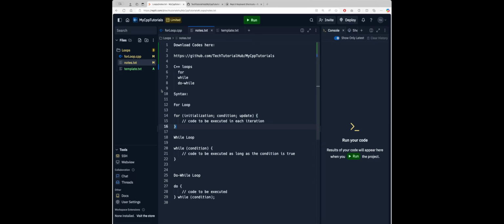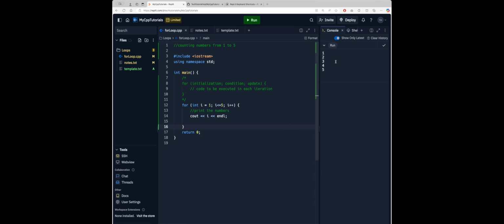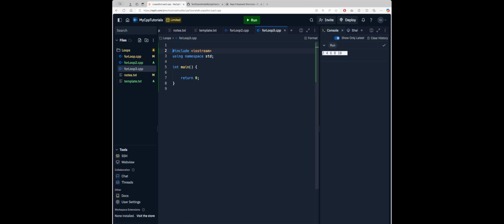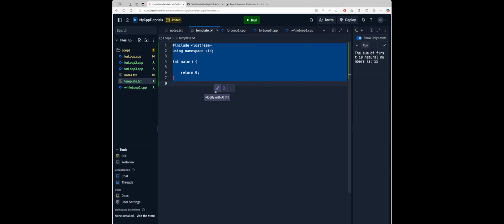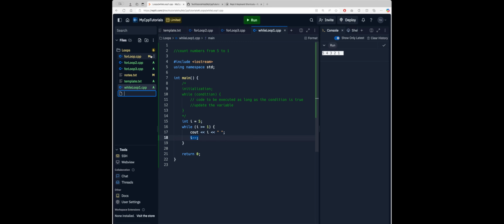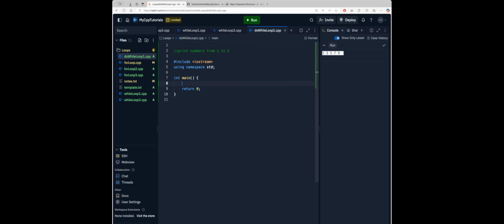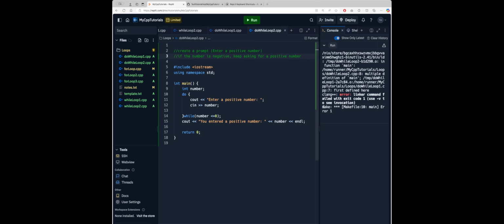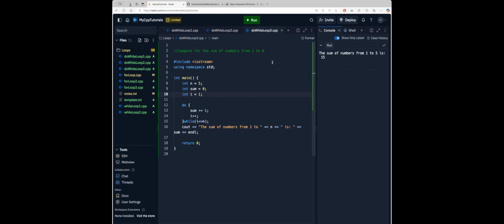Learn C++ Loops: For, While, and Do-While with Practical Examples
In this tutorial, we’re diving deep into C++ looping statements! Loops are essential for efficient code, enabling you to perform repetitive tasks with ease. This video covers:
 • For Loop – Ideal when you know the exact number of repetitions.
 • While Loop – Perfect for conditions that may vary in length.
 • Do-While Loop – Ensures code runs at least once, even if the condition is initially false.

With clear explanations, syntax breakdowns, and practical examples, you’ll quickly gain confidence in using each type of loop in C++.